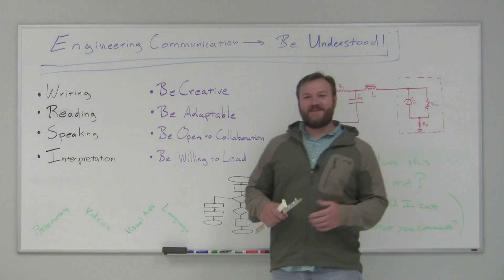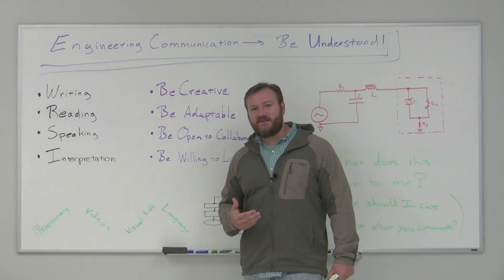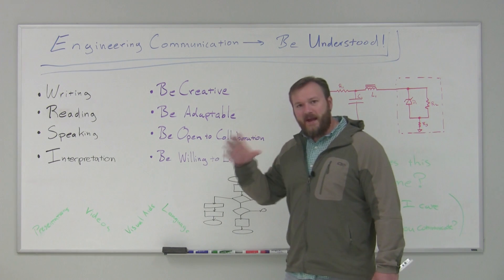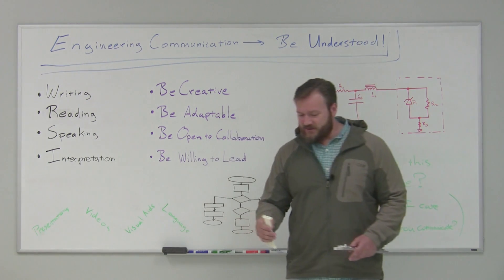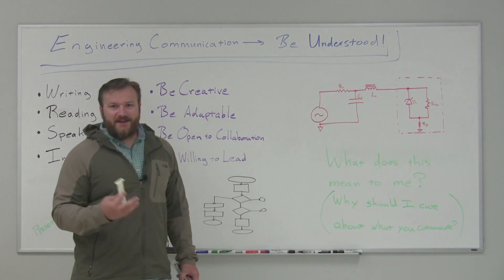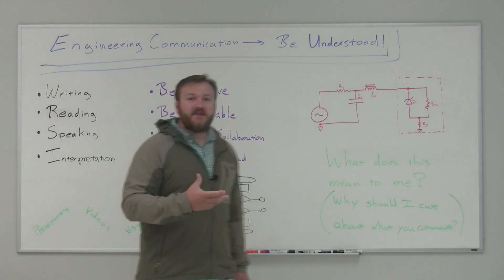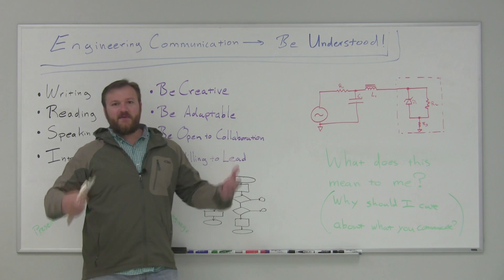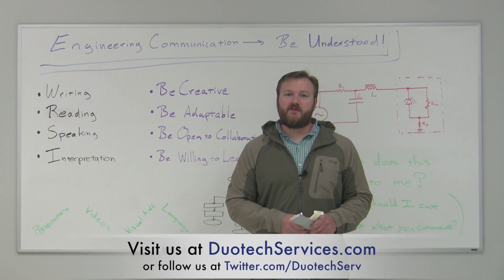Engineers communicate. Engineers communicate? Engineers, communicate! - Weekly Whiteboard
It is the requirement of every engineer, and the burden of those that are not engineers.  Why do engineers have a bad reputation when it comes to communication?  If the information is not digestible to your audience, the transmitted information was not successfully received.  Claud Shannon would be horrified!  Get your information across the channel, and make sure that it is meaningful.  For those that are not engineers, understand that engineers tend to tell you the why with precisely what makes the why possible.